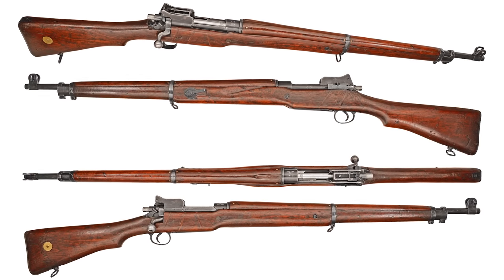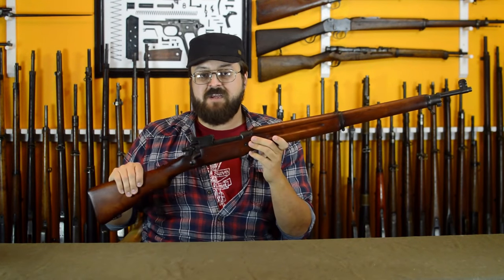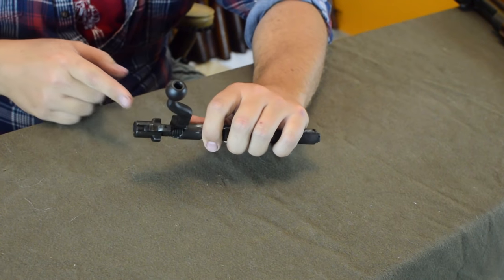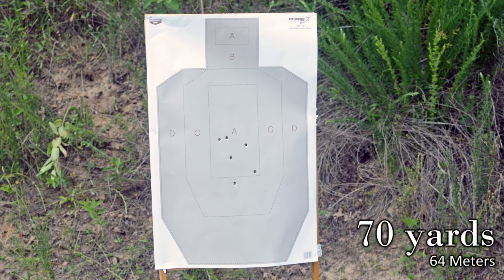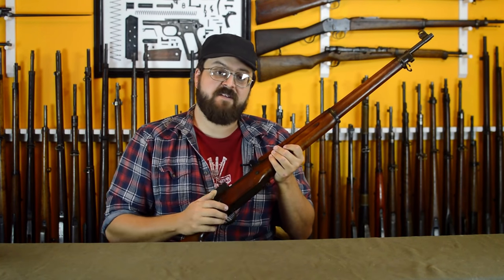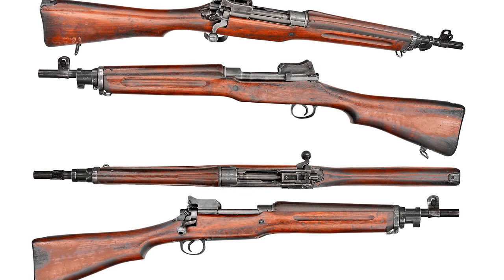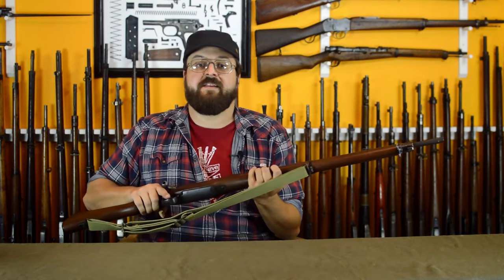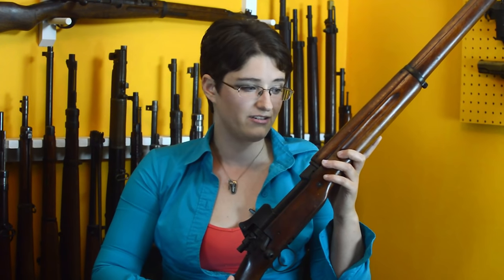History of WWI Primer 028: U.S. Rifle Model of 1917 Documentary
Cartridge: 30-06
Capacity: 6 rnds
Length: 46.25"
weight: 9.2 lbs

The US Enfield
Ian Skennerton

You can now find these and other books through our A-store.

Additional photos thanks to Rock Island Auction